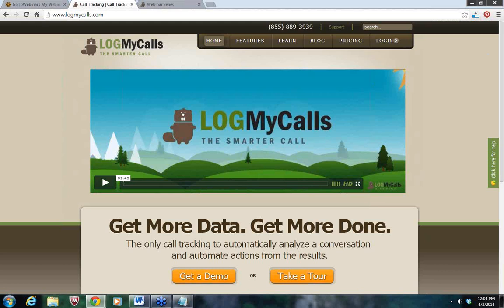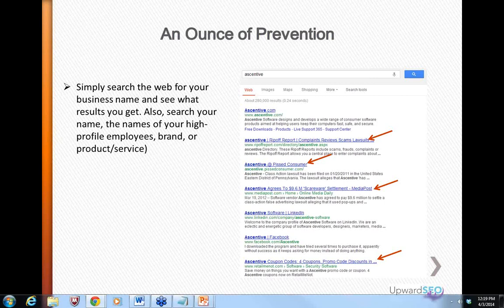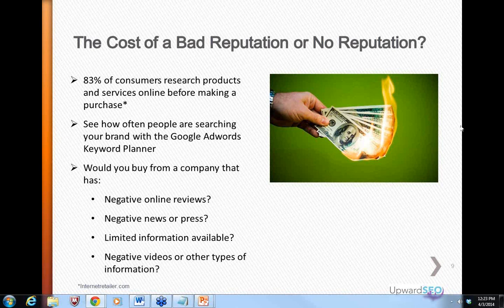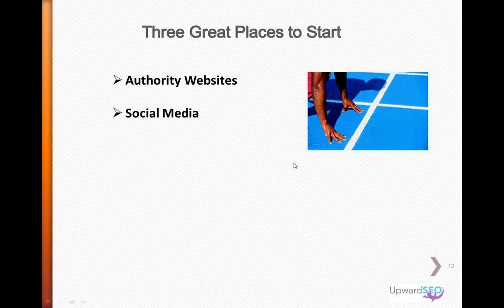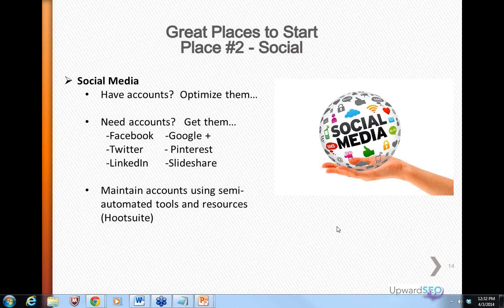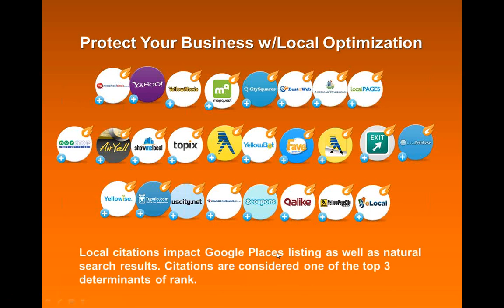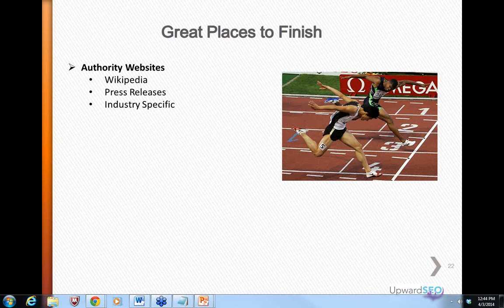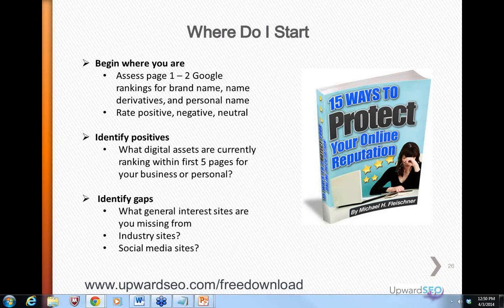The Top 3 Strategies to Bulletproof Your Online Reputation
Noted SEO and reputation management expert Michael Fleischner discusses exactly what to do when you get a negative review, how to get more positive reviews, and the 3 things every business needs to do to bulletproof their online reputation.